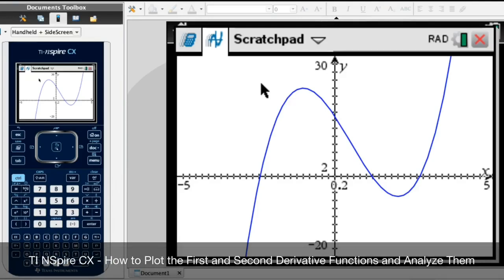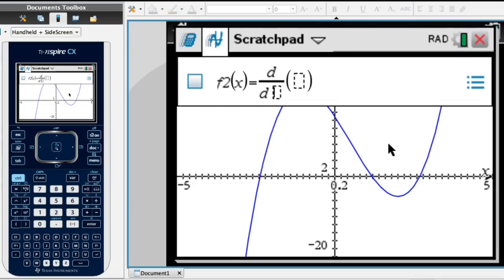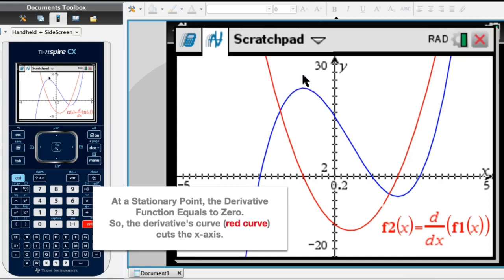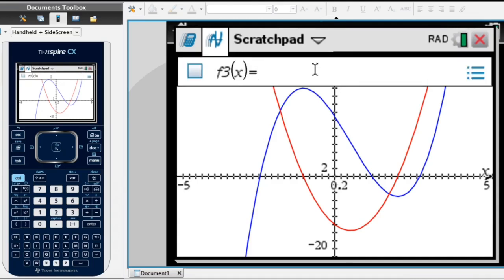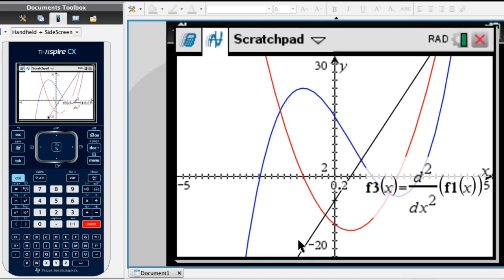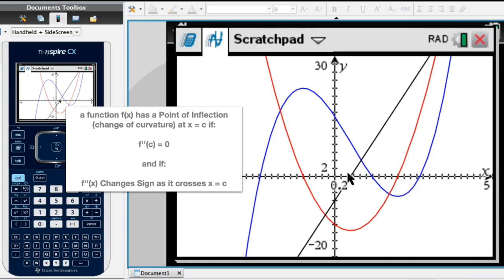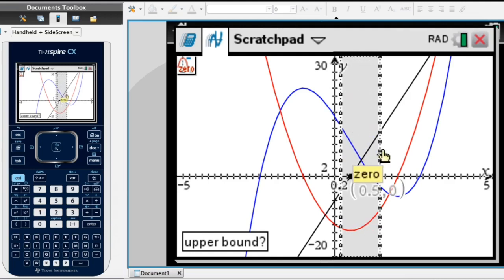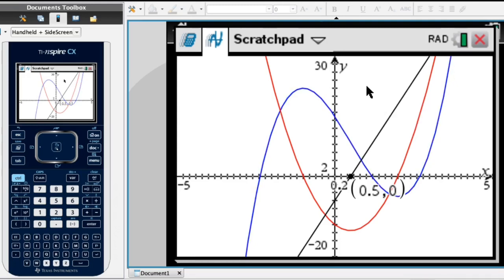TI NSpire CX - How to Plot the First and Second Derivative Functions and Analyze Them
We learn how to use the TI NSpire CX to plot the first and second derivative functions. We also see how to analyze their curves to locate stationary points as well as points of inflection, changes of curvature. The methods are explained in detail starting from a cubic, which upon differentiation becomes a quadratic as well as a linear.